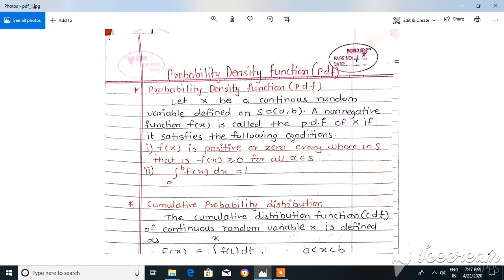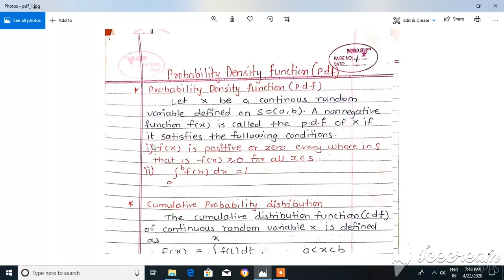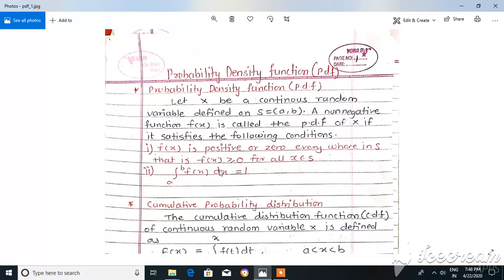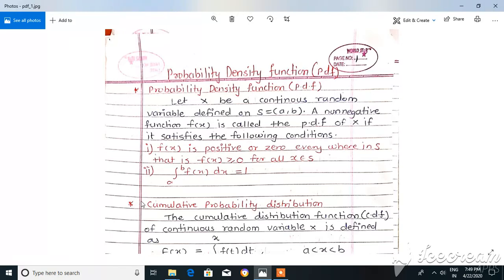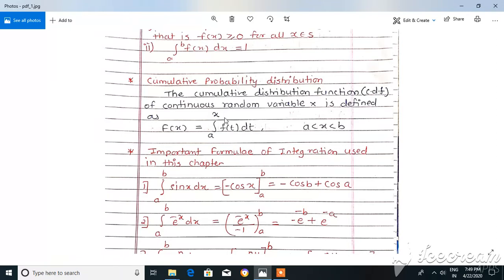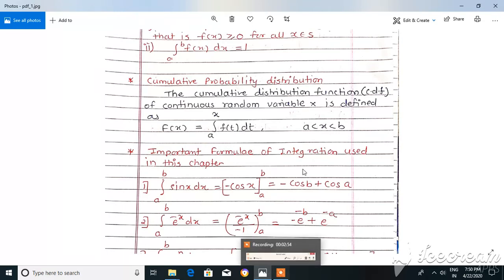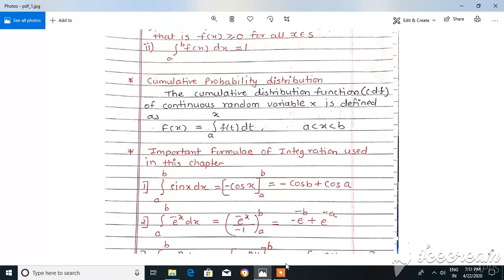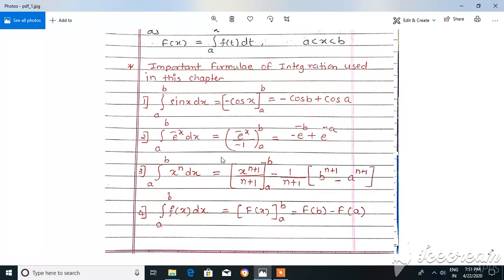probability density function